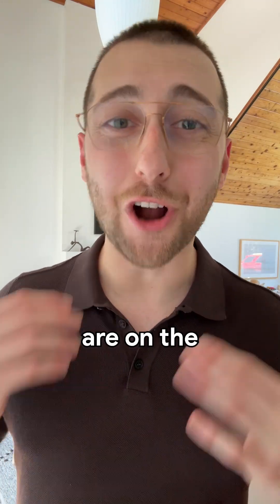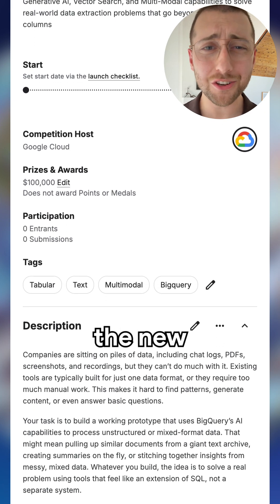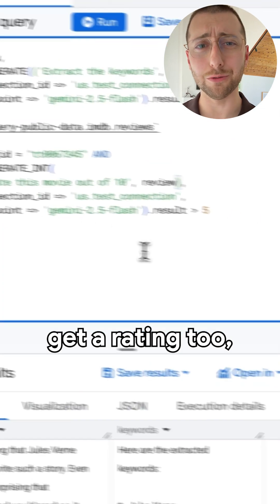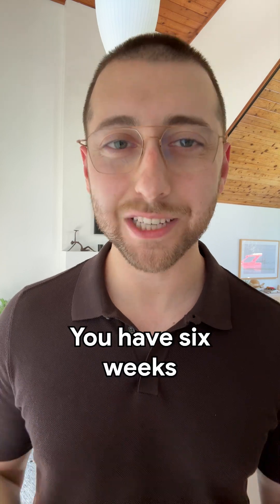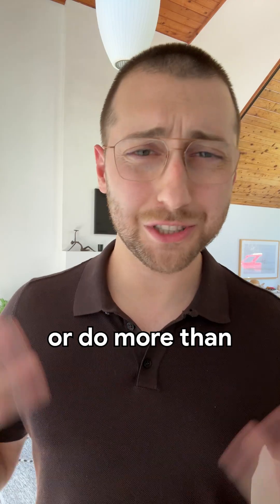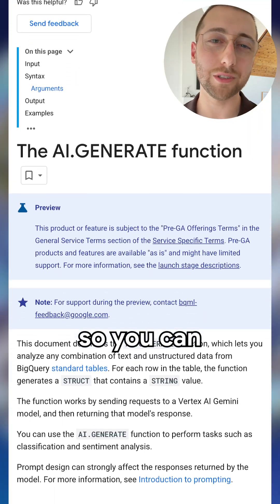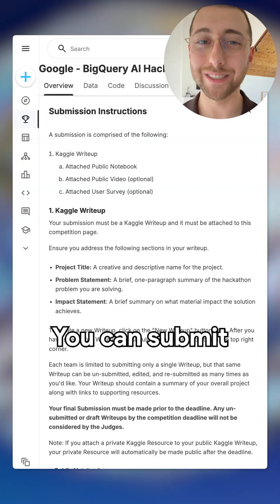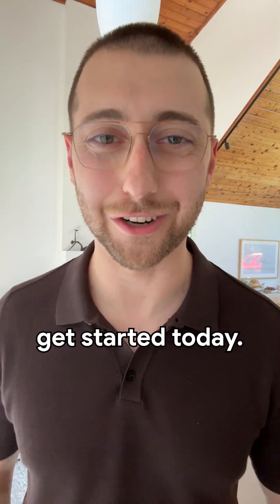Join the $100,000 BigQuery AI Hackathon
A $100,000 prize pool is up for grabs! The BigQuery AI Hackathon is your chance to build, innovate, and get rewarded.

It all starts by trying out the new AI.GENERATE functions directly in BigQuery. You can now use your familiar SQL interface to process unstructured data—including text, images, and audio—to generate new columns, find powerful insights, and more.

The challenge is simple: build a working prototype that uses these new AI capabilities. Show off your skills with a demo, a notebook, or a detailed walkthrough.

The hackathon starts August 11th, and you have six weeks to build.

Hands-on Tutorial: Dive into a practical Colab notebook to start building
Official Documentation: Learn more about the new AI functions and how they work.